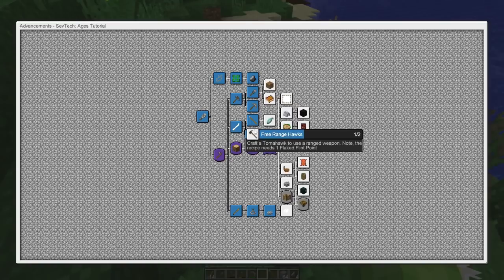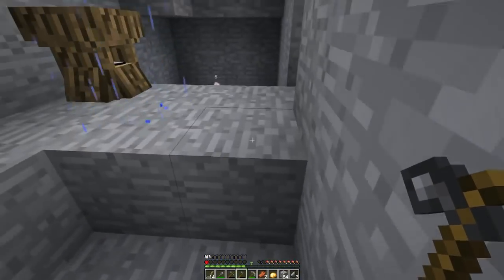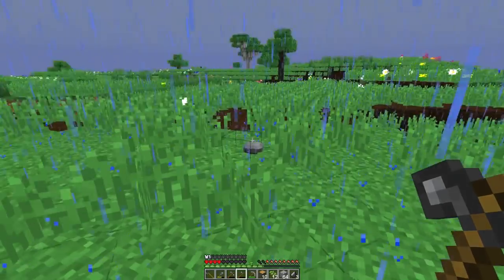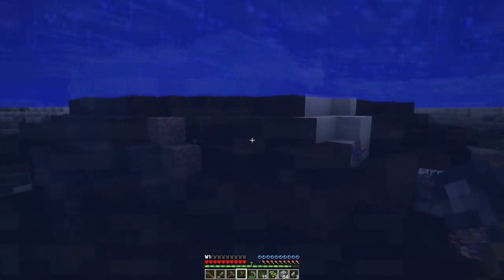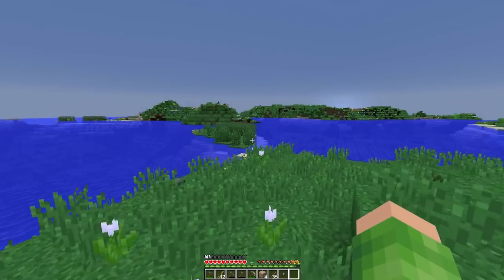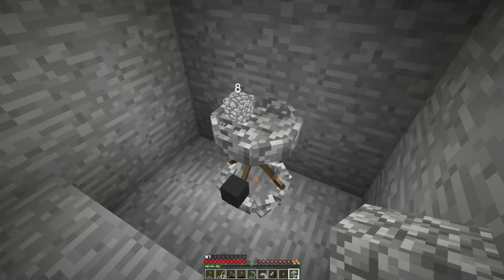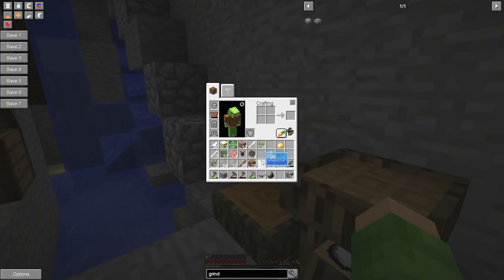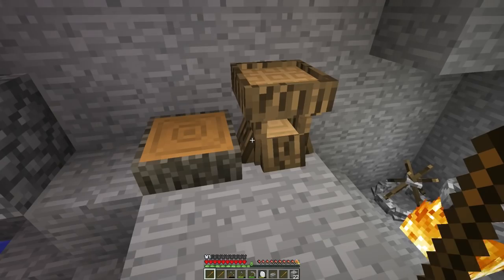SevTech Ages [3] - SHAMBLING ZOMBIES!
Join me as we take a journey through the ages, starting off as a caveman, only being able to use basic tools, right the way through Castles and Machines and beyond! In this series I'm using the SevTech Ages modpack which you can download from the Twitch launcher.